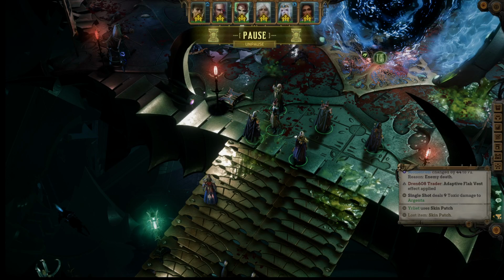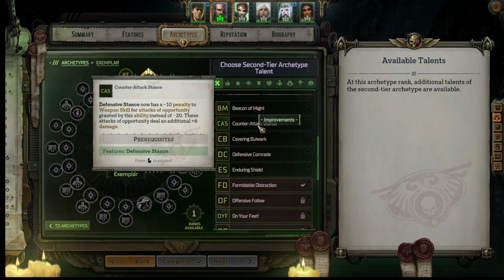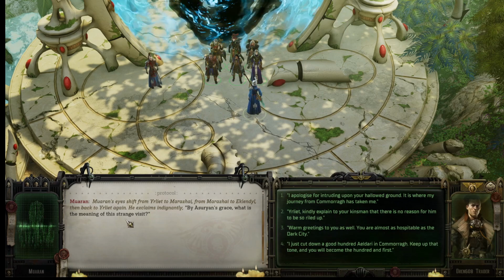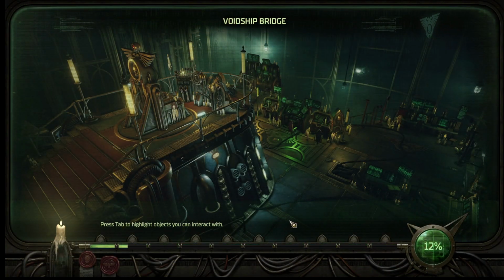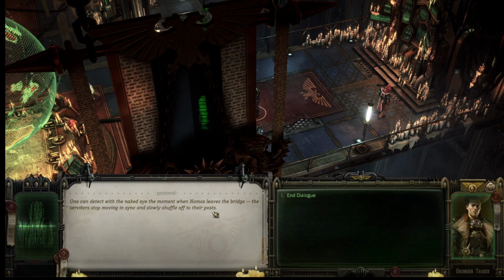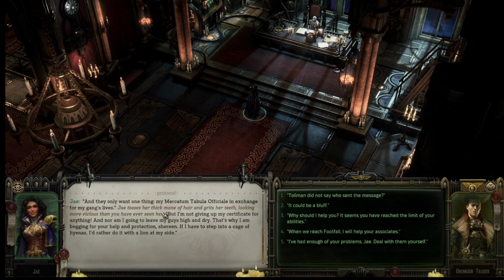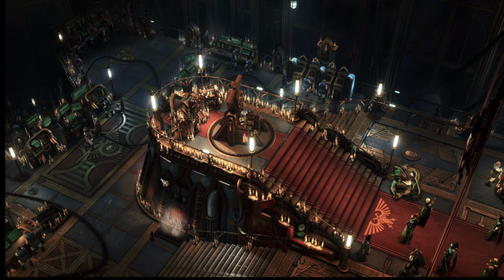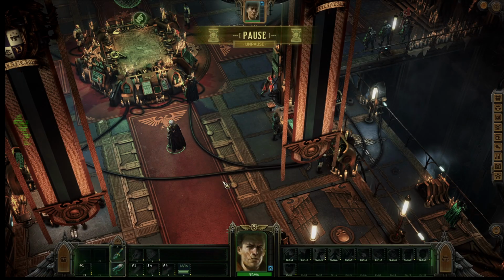Dren608 Plays - (WH40KRT) - Ep. 201 - End Ch. 3, Begin Ch 4 Bad decisions?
War Hammer 40K Rogue Trader
Designed by Owlcat Games
Published by Owlcat Games
Set in the Warhammer 40K universe created by Games Workshop

Note: As of Episode 20 and moving Forward I will be using the Acronym in title WH40KRT.

A Gothic, Grim Science fiction setting, you take on a role as a combination Explorer, Conqueror, Colonizer and Torch Bearer of the Imperium of Man.
Come explore the Koronus Expanse with me.

Lets See if Dren608 can survive and thrive in this Science Fiction Computer Role Playing Game.
Timeline Breaks:

0:00 Recap, Loot
2:35 Level up Dren608
5:01 Level up Abelard
5:59 Level up Yrliet
7:35 Level up Argenta
8:05 Level up Cassia
9:08 Level up Jae
9:50 Into the Webway - End of chapter scenes, etc.
11:17 Janus - Muaran - dialogue
17:45 Back on Ship?
18:34 Cut scene - dialogues - Bad Choices?
22:54 Nomos - dialogue
24:05 High Factotum & Vox Master - dialogue - Reports
27:19 Abelard - dialogue - quest
28:28 Idira - dialogue - quest
29:51 Jae - dialogue - quest
31:39 Heinrix - dialogue - quest
35:41 Companions trial of Yrliet - Did I make Bad Decisions? (should I have confronted Heinrix first)
39:45 Yrliet - dialogue after "trial"
41:58 Review, Plans, Sign off

Please Leave comments (without too much spoiler content if you can)

                                                Dren608